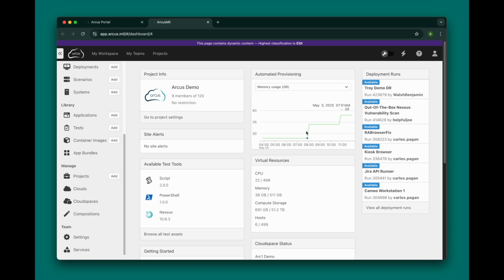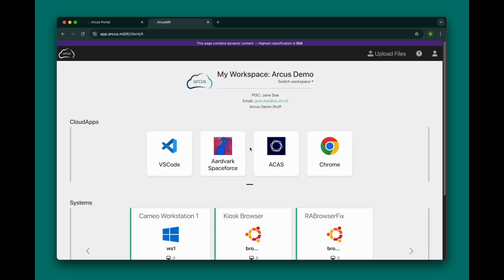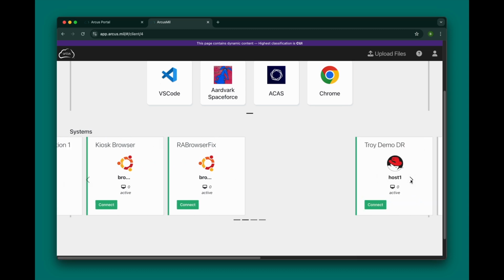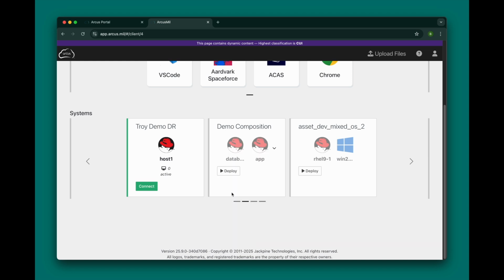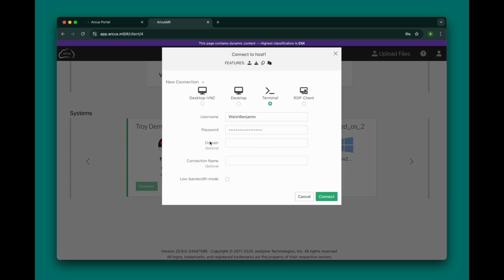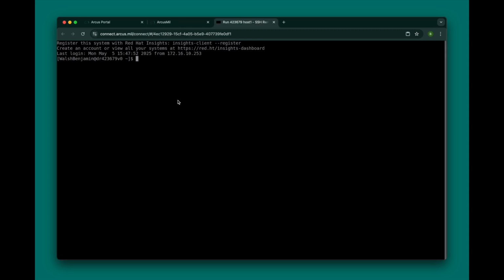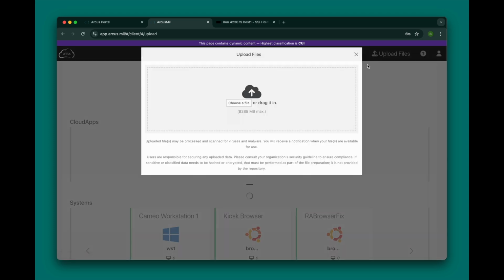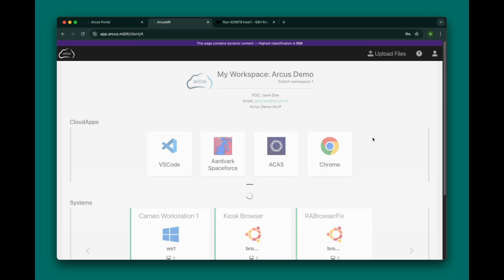Arcus Help – Express User Interface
Hello! Welcome to the Arcus Help Channel. This video provides a basic overview of our updated Express User Interface. These links will take you to the Help Site and to more of these tutorial videos.

Timestamps:
00:00 - Welcome Back
00:14 - Why Express UI?
00:49 - Entering Express Mode
01:27 - Remote Access
01:43 - Data Storage Service
02:07 - Outro